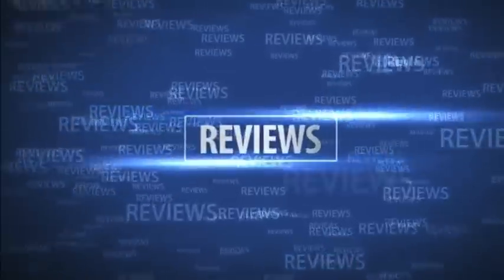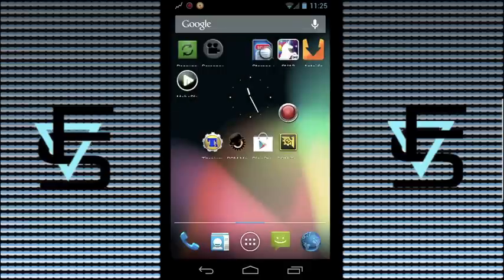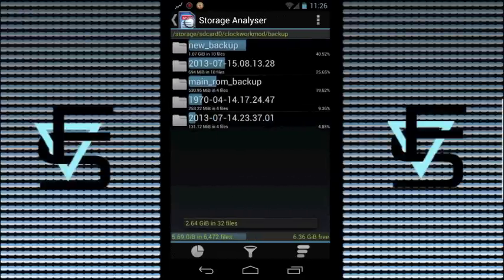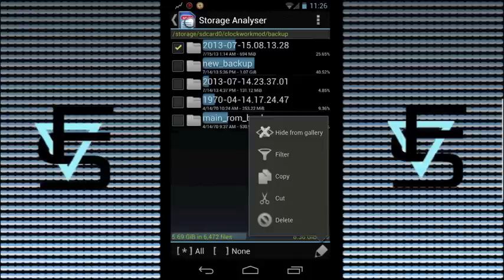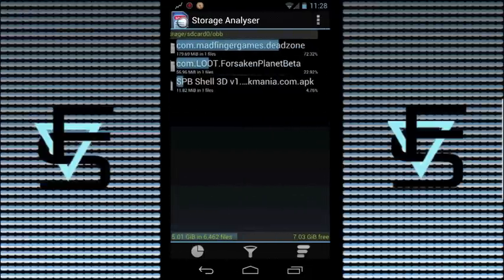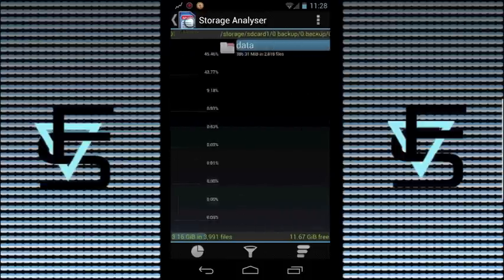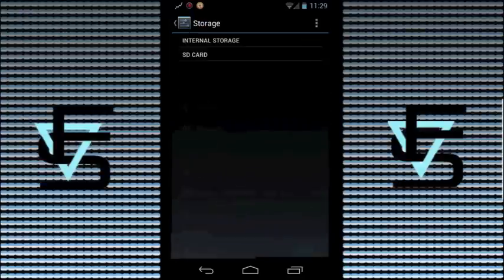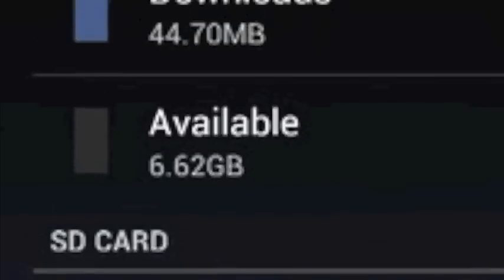Clear up GB's of space!-Storage Analyser-Android Quick Tip #1